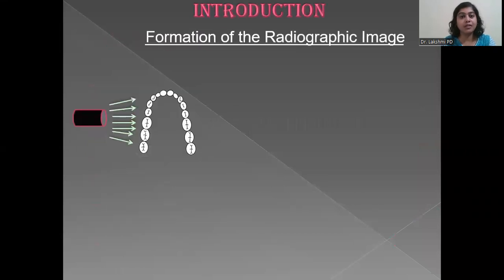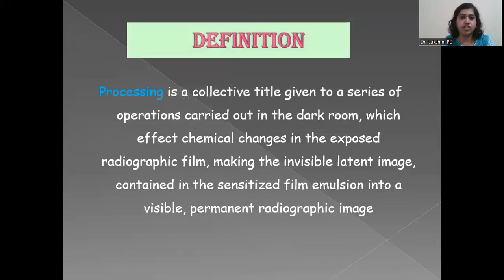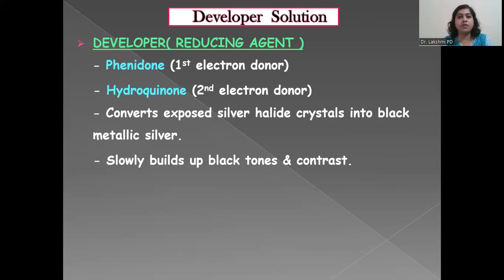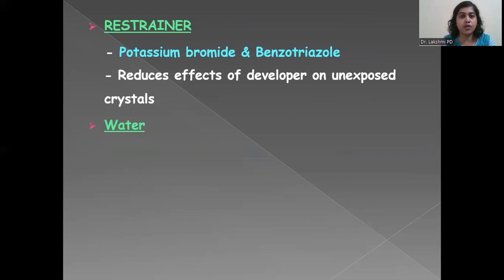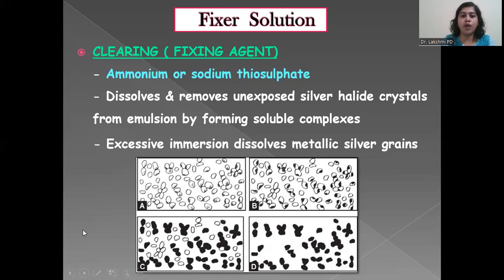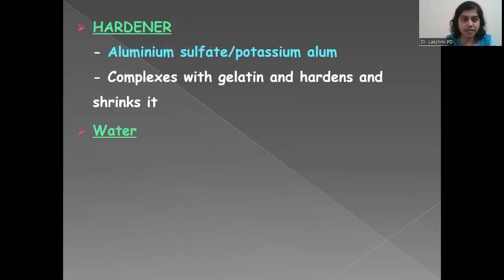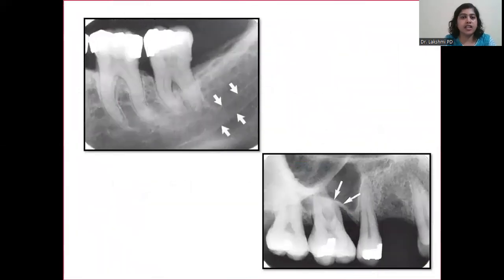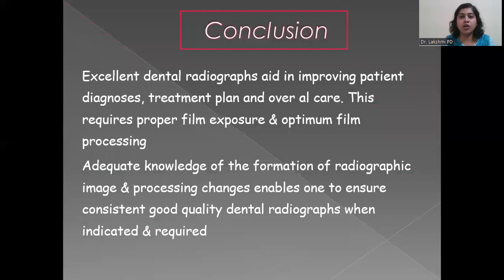FILM PROCESSING/DR. LAKSHMIPRABHA /ORAL MEDICINE AND RADIOLOGY. RDC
FILM PROCESSING presented by DR. LAKSHMIPRABHA of the royal dental college